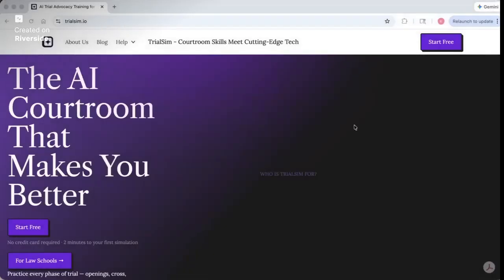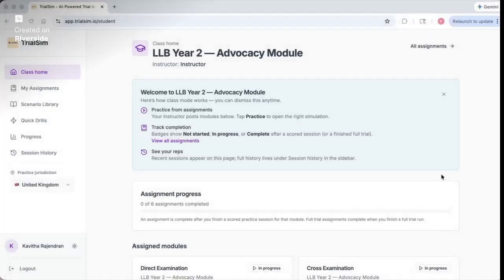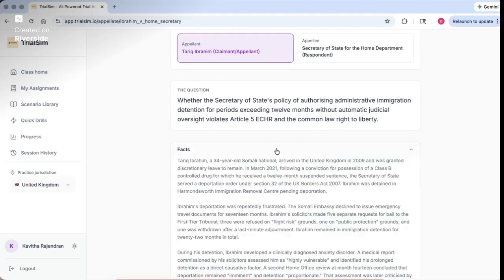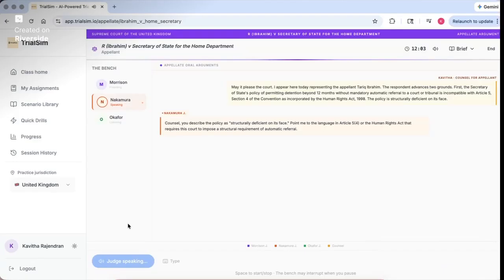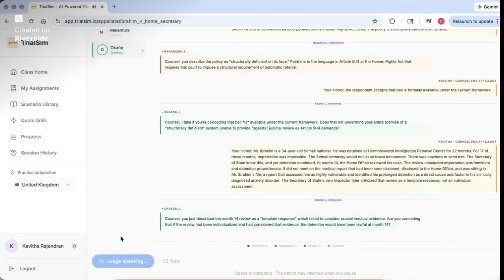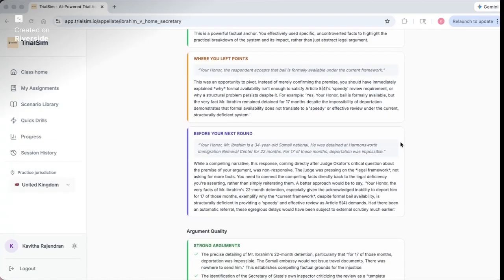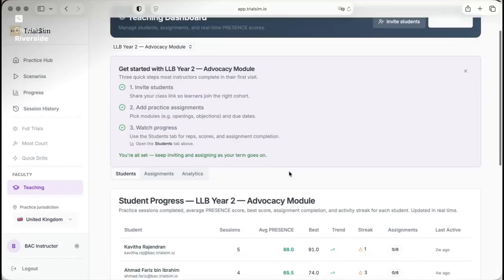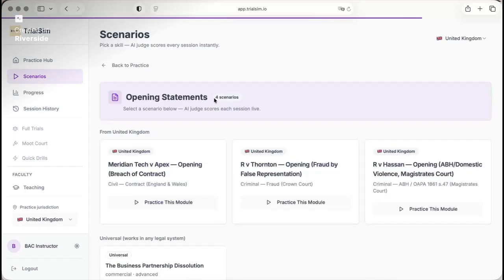TrialSim Law School Demo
This is an demonstration for law schools and institutional partners.